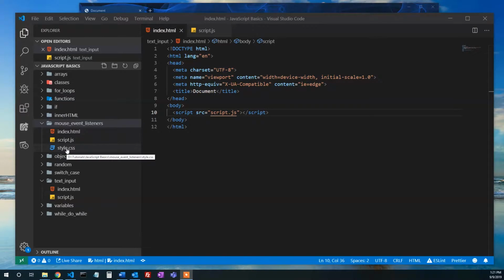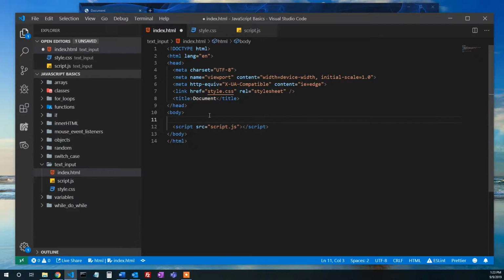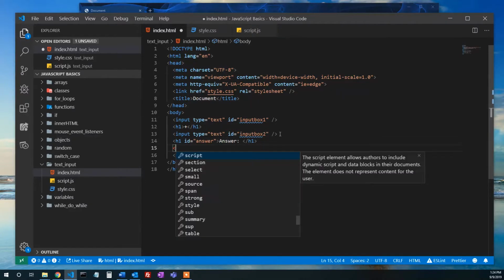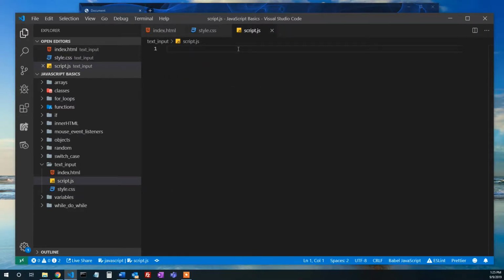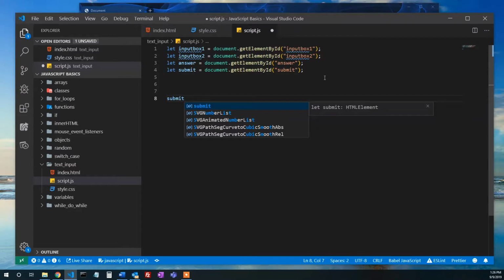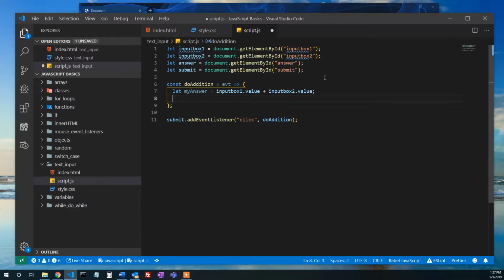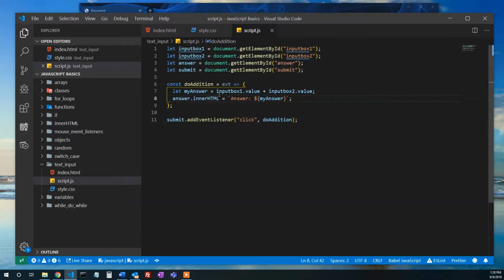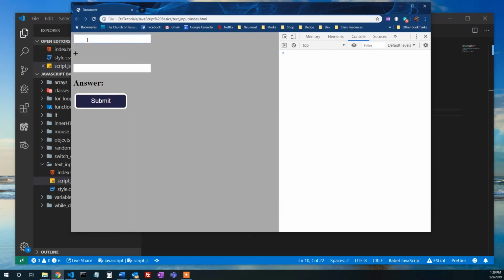JavaScript Tutorial #13 - Text Input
Learn to read and use data from an HTML text input box using JavaScript.